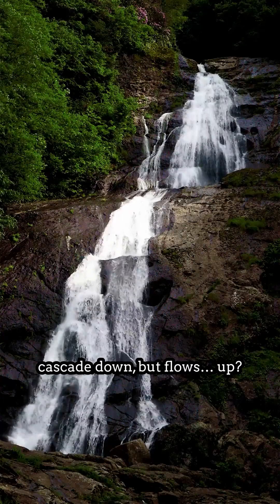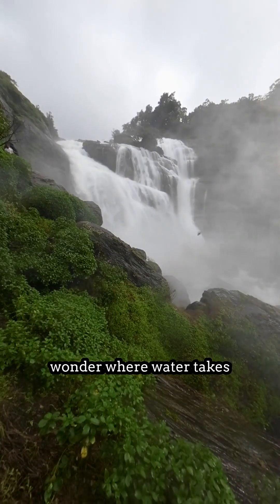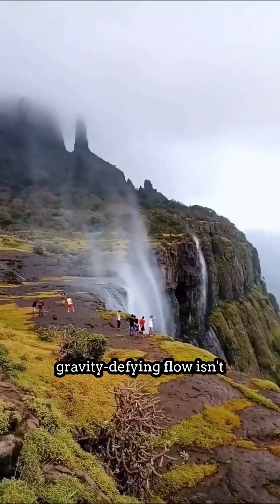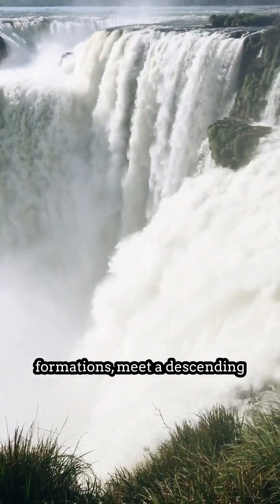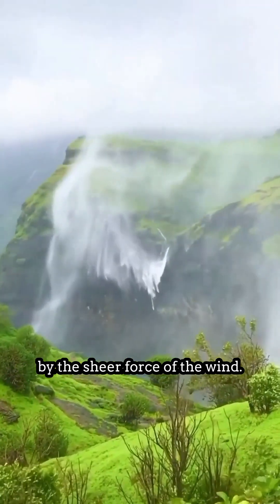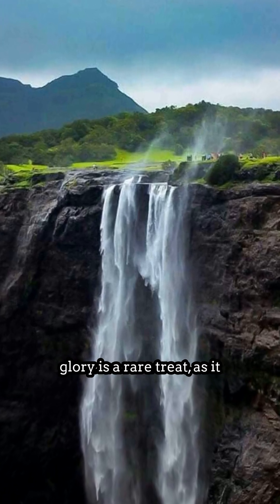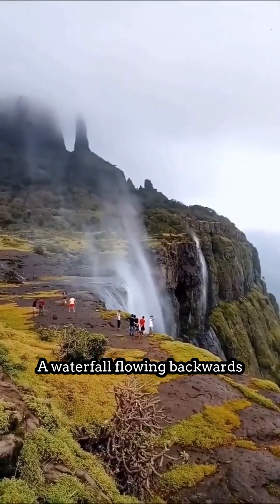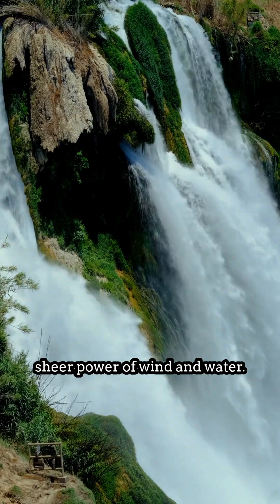Top Geologist Reveals SHOCKING Truth About Waterfalls That Flow UP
Gravity Defied! The Waterfall That Flows UP 🤯

This isn't a special effect—it's a real waterfall that flows upwards! Visit Naneghat, near Pune, India, during monsoon season to witness this incredible natural phenomenon. Strong winds defy gravity, pushing the water back up in a breathtaking display of nature's power.